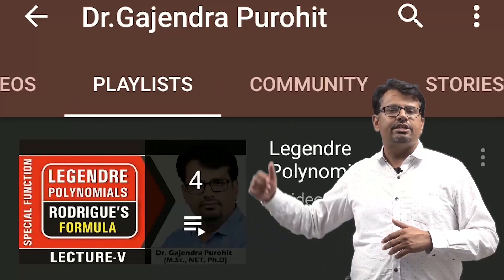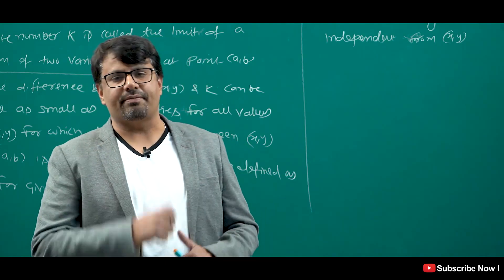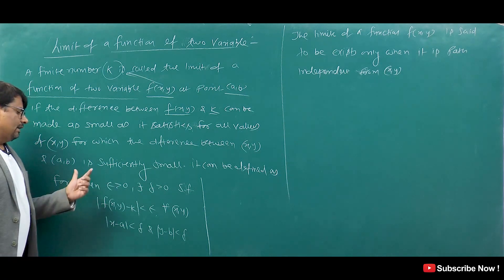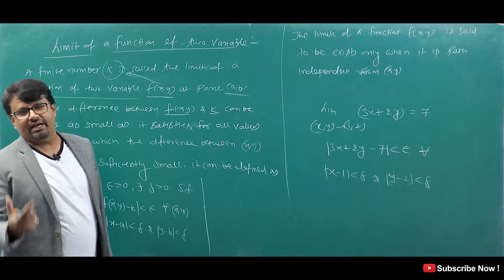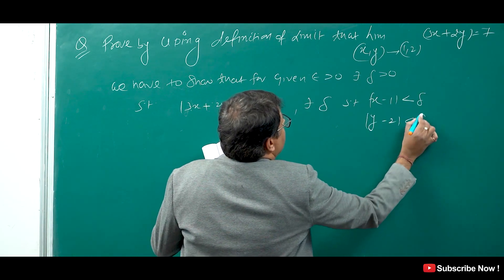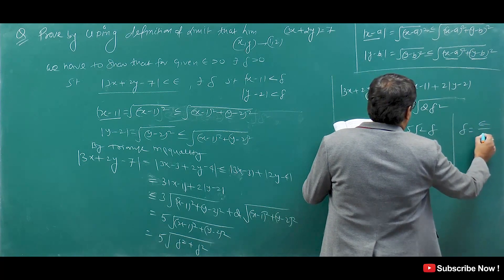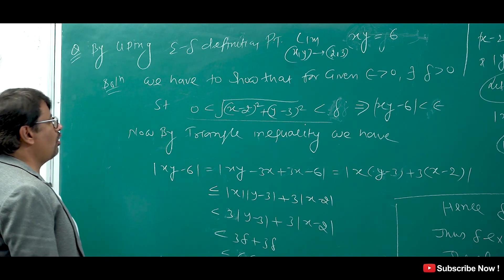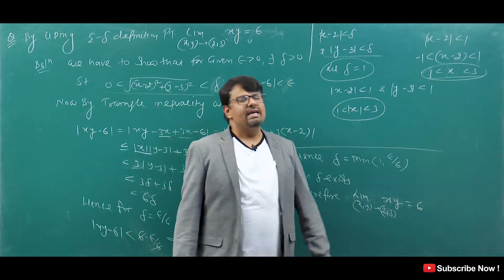Limit of a function | Two Variable Function | Epsilon Delta definition of Limit | Examples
This video lecture of Limit of a function | Two Variable Function | Epsilon Delta definition of Limit | examples  | Part-I | Problems  & Concepts  by GP Sir  will help Engineering and Basic Science students to understand following topic of Mathematics:
1. What is Epsilon Delta definition of Limit ?
2. How to find limit of function of two variable by Epsilon Delta definition ?
3. Question Based on Epsilon Delta definition of Limit.
Find Online Engineering Math 2019 Online Solutions Of Limit of a function | Two Variable Function | Epsilon Delta definition of Limit | Examples | Part-I | Problems  & Concepts  by GP Sir (Gajendra Purohit)

Time Stamp
0:00 - An introduction
1:20 - Limit of a Function of Two Variable
2:28 - Example 1.
4:48 - Q1.
11:16 - Q2.
14:20 - Conclusion of video
15:39 - Detailed about old videos

Dr.Gajendra Purohit